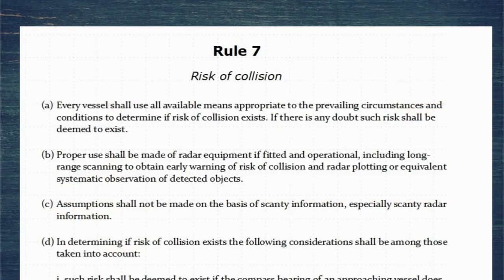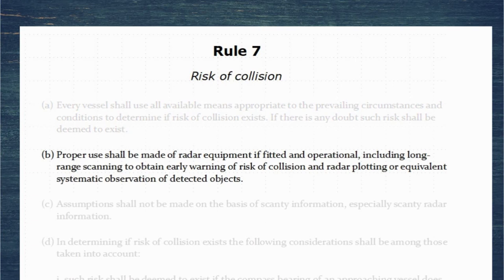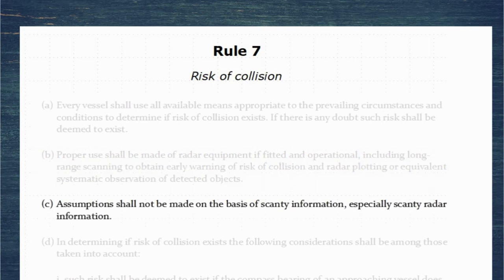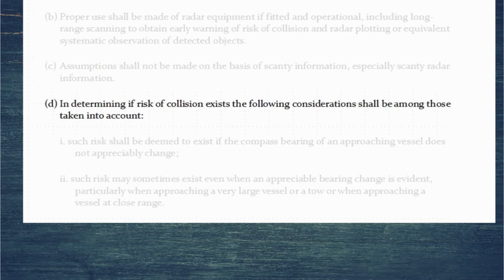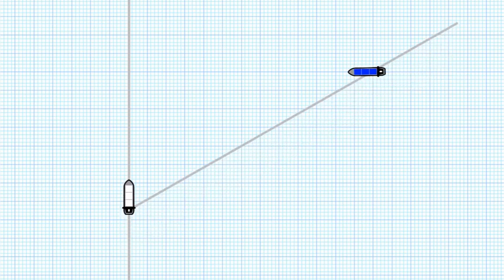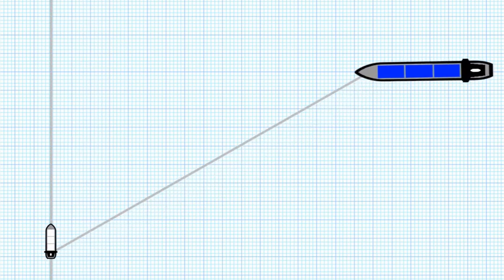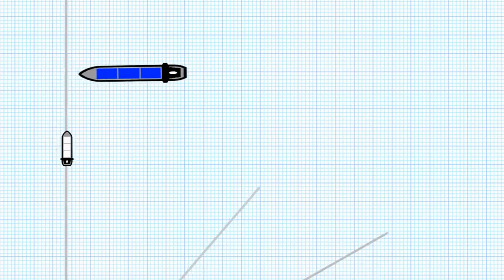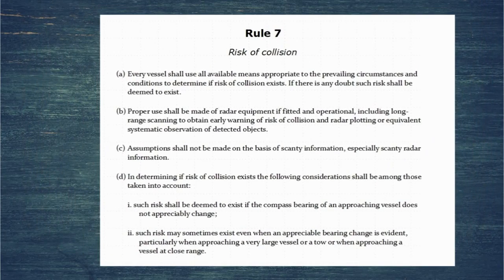COLREGS In Depth Rule 7 Risk of Collision